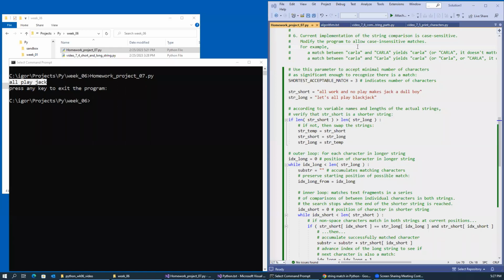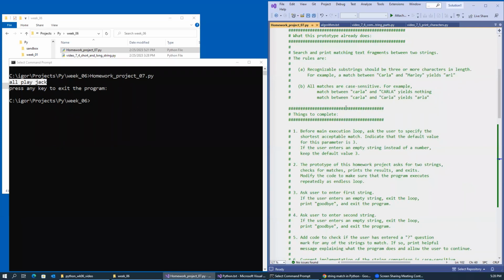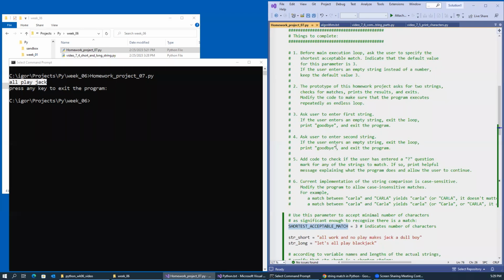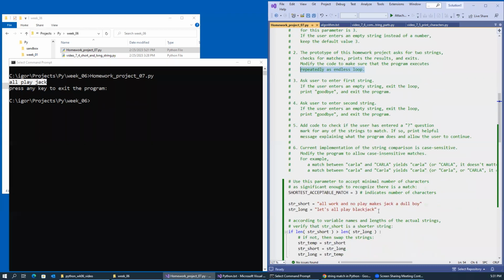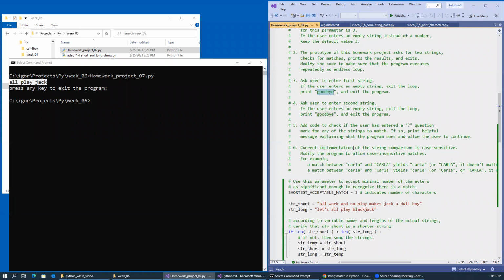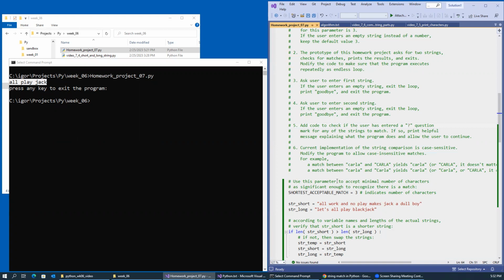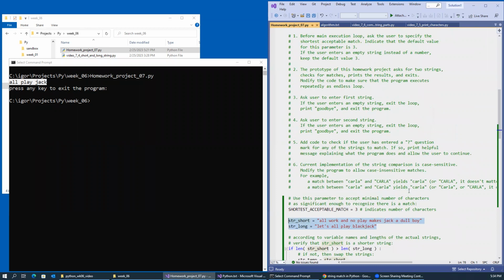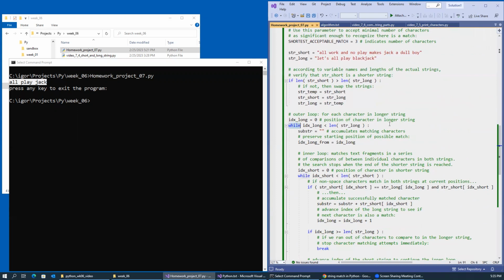7.9 Homework project 07, things to do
7.9 Homework project 07, things to do